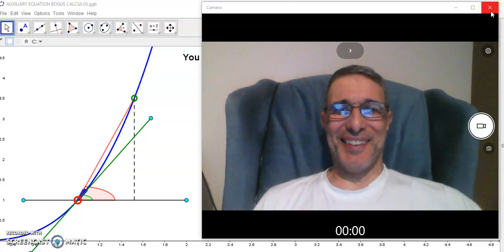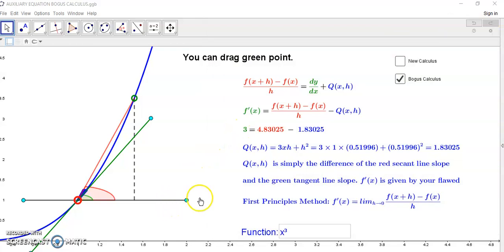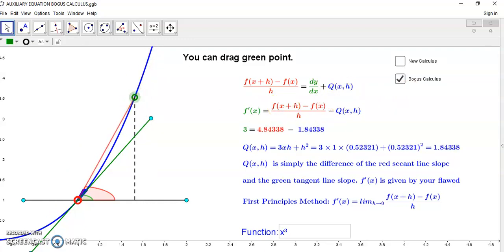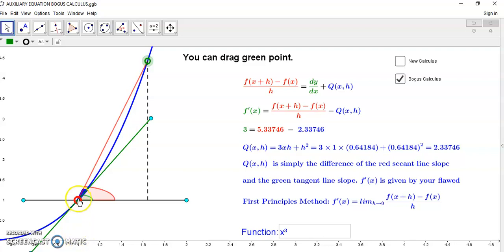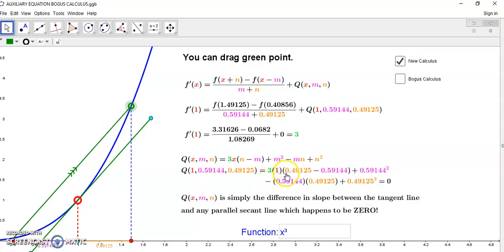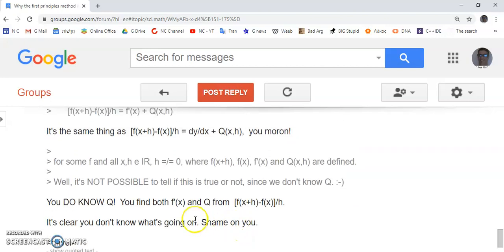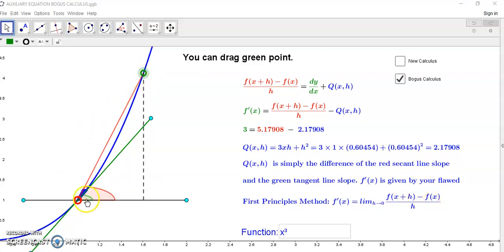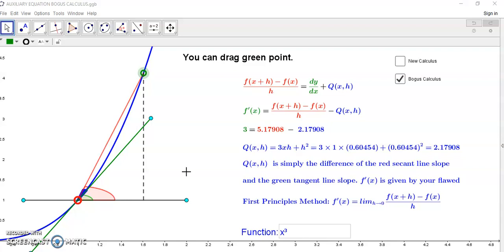Mainstream calculus can be done without limit theory.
I explain how to find derivative in the flawed mainstream calculus without the use of limit theory.

Exactly how stupid are mainstream math academics?

The following applet can be used to verify it works for any smooth function:

And see how it fixes both differentiation and integration in your mainstream calculus:

Neither Newton nor Leibniz knew or could explain why their integration methods worked: